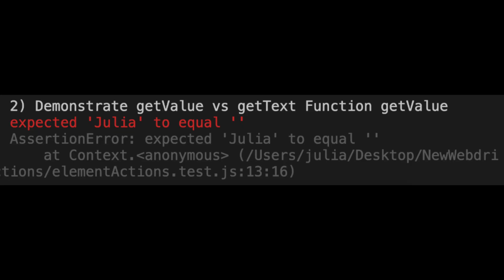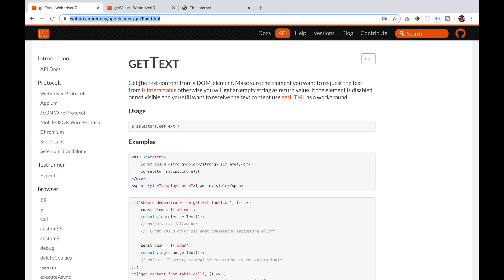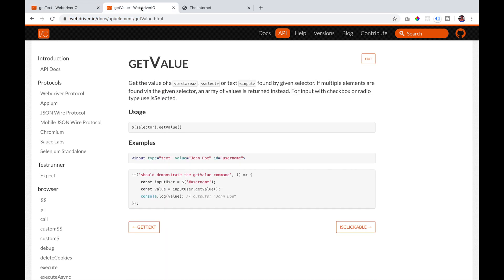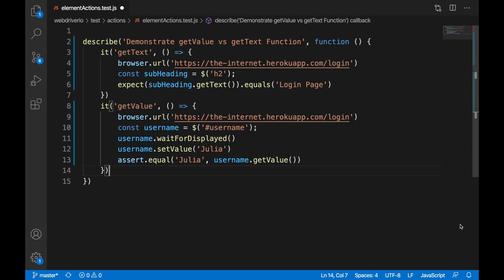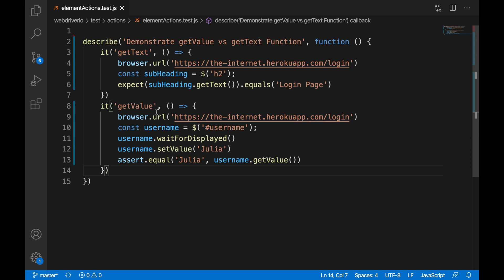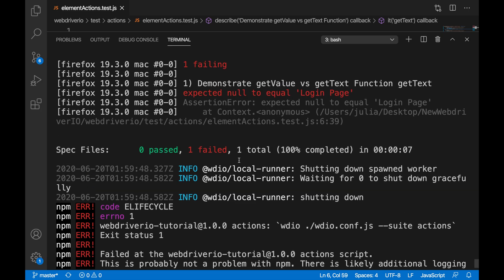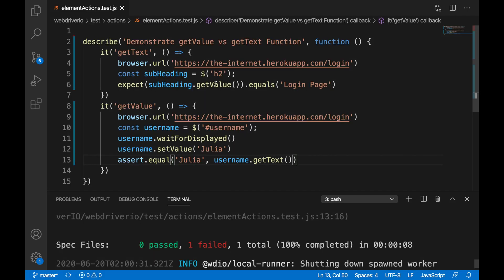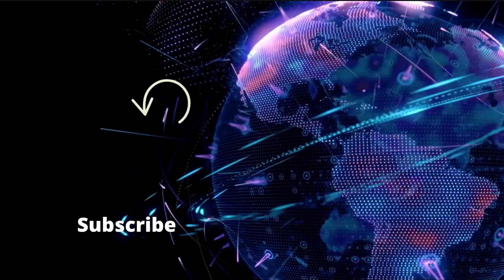WebdriverIO getText vs getValue - What's the difference | Resolving errors -For Beginners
WebdriverIO getText and getValue commands are sometimes confused. Persons tend to use them interchangeably and this results in errors such as expected "string" to equal " " OR expected "string" to equal null

In this tutorial I will show you the different scenarios for which you should use getText vs getValue.

I will also help you to resolve common errors that you get when using WebdriverIO getText and getValue.

webdriverio
Music